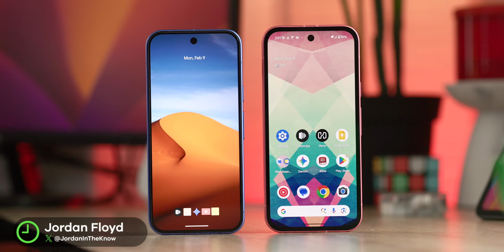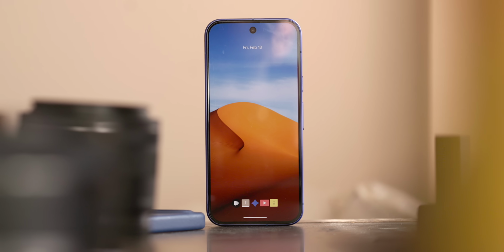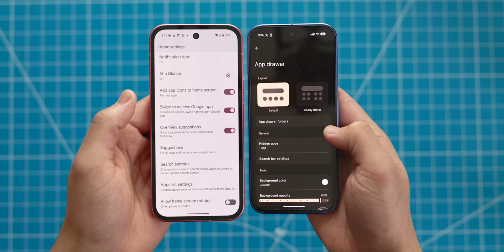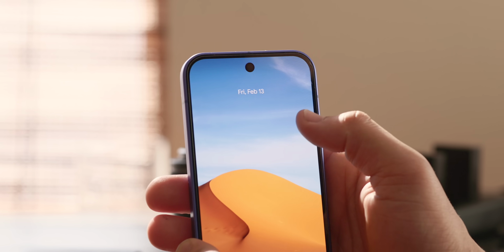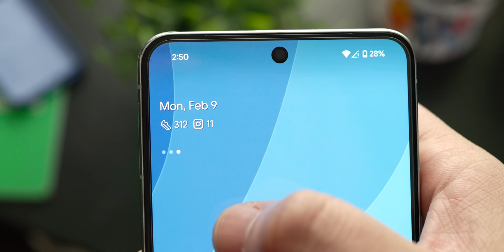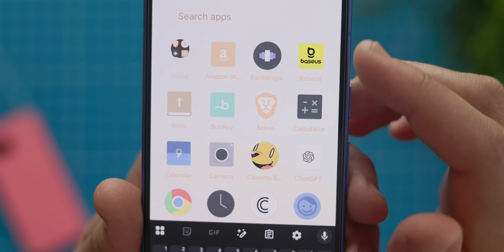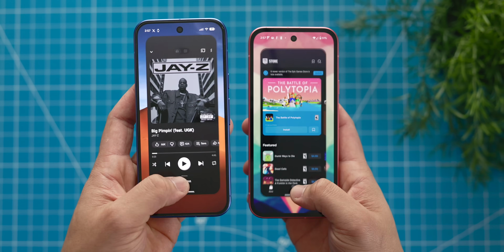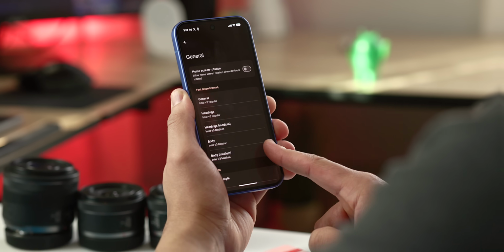Lawnchair 15: The New King of Android Launchers?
I've been using Lawnchair 15 for awhile now.. and it's pretty great!

Timestamps
[00:00:00] The State of Android Customization

[00:01:05] What’s New in Lawnchair 15

[00:01:48] Core Features: The "Better" Pixel Experience

[00:02:44] Power User Features: Smart Spacer Integration

[00:03:29] Known Issues and Current Limitations

[00:05:08] Final Verdict: Is it the New King?